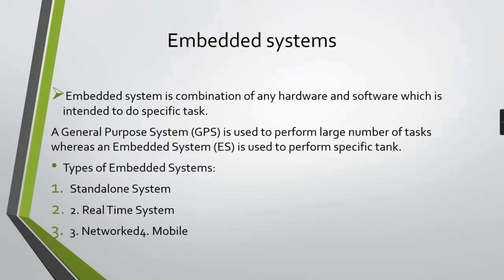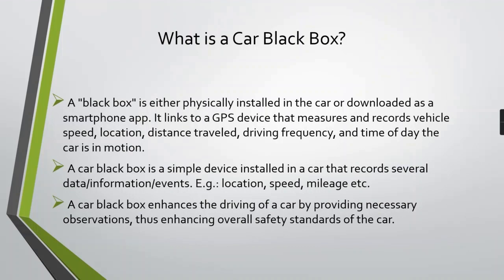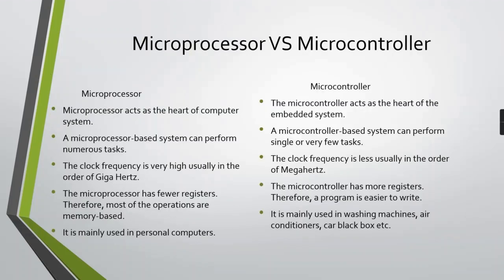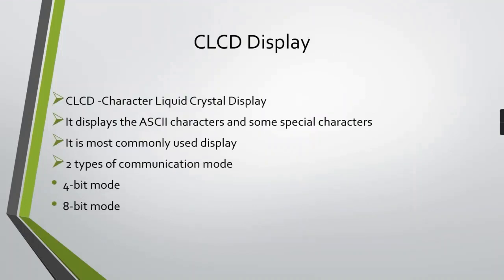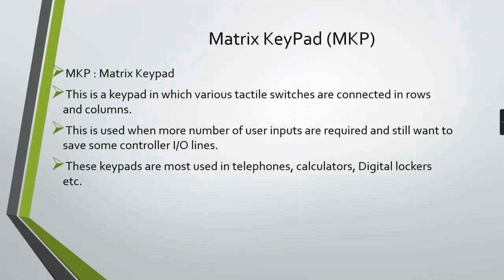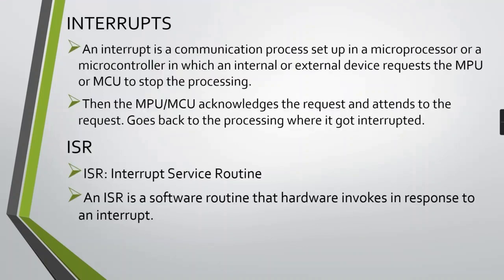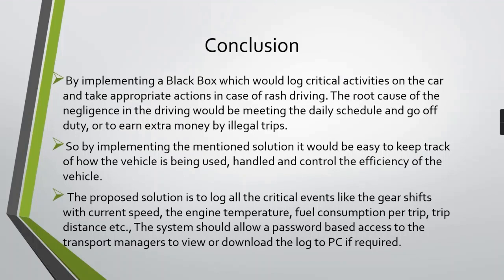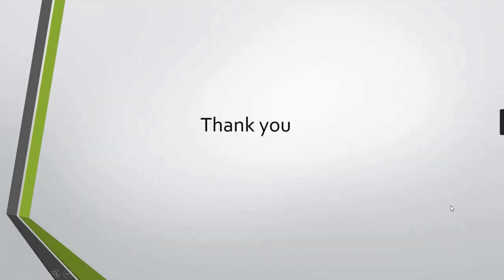Car Black Box | Emertxe Internship Project Presentation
Thank You Emertxe for providing this wonderful opportunity to us to be part of this internship.
We learnt good insights of PIC 16F877A throughout the internship.